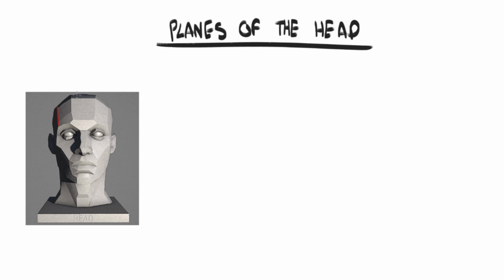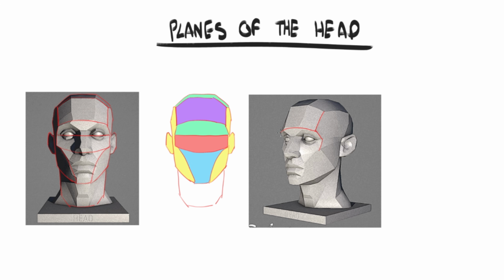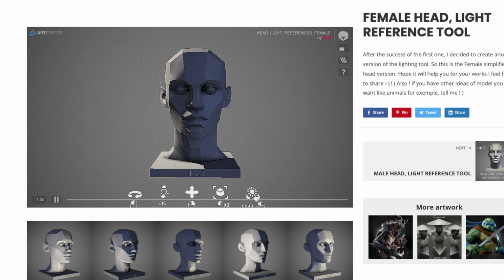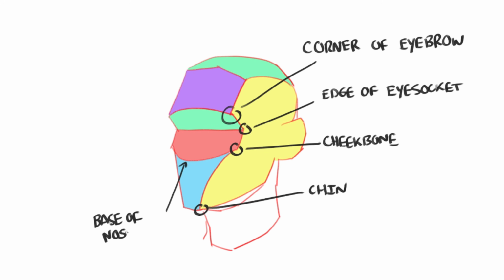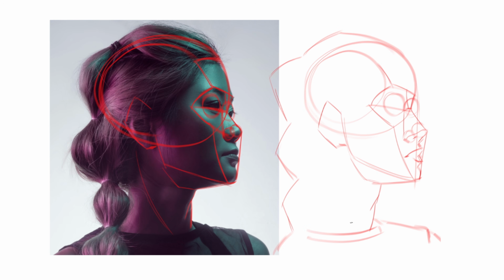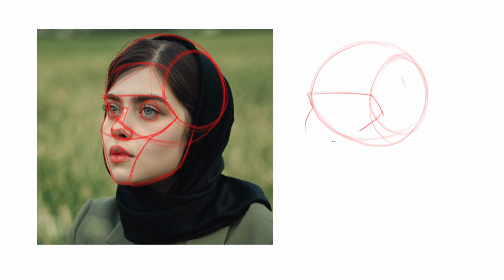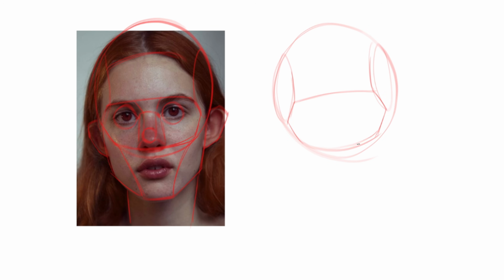Study This To Improve Your Head Drawings!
Head over to my  Gumroad or Artstation page for my figure drawing course:

Learn the basic planes of the head to help you understand the structure

00:00 - Intro
00:06 - Planes Of The Head
00:31 - 3D Head Model
00:37 - Landmarks
01:12 - Finding The Landmarks
01:30 - Choosing Good Reference
01:45 - Advice for Drawing The Other Eye
02:16 - Achieving a Likeness
02:38 - Photo Reference Breakdown and Redraw
03:12 - Head 2
03:47 - Head 3
04:23 - Head 4
04:58 - Head 5
05:35 - Head 6
06:12 - Rendering
06:24 - Stylisation
06:37 - Earthsworld Studies
06:48 - iPad Sketch